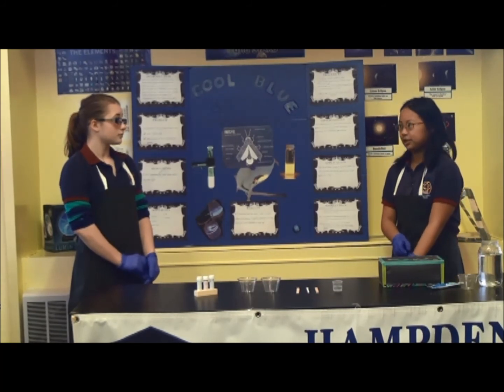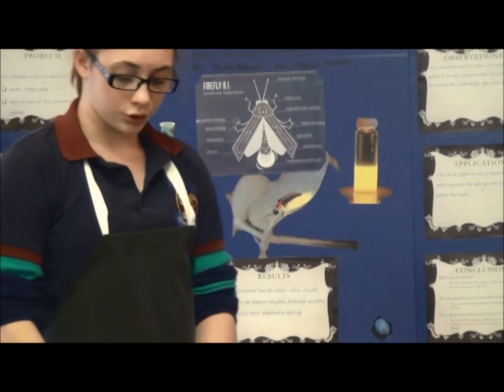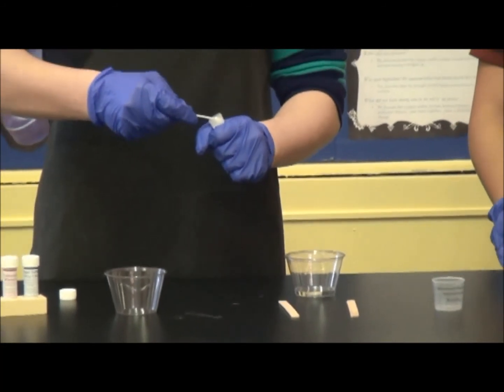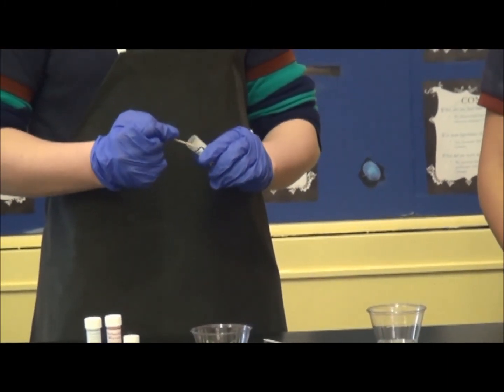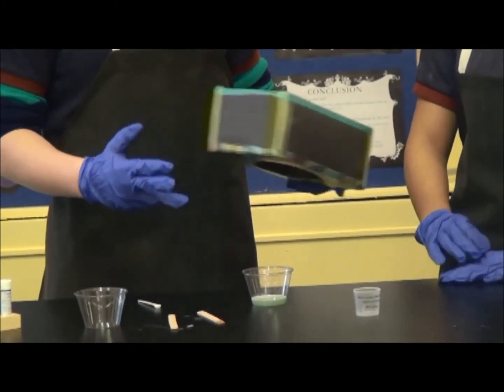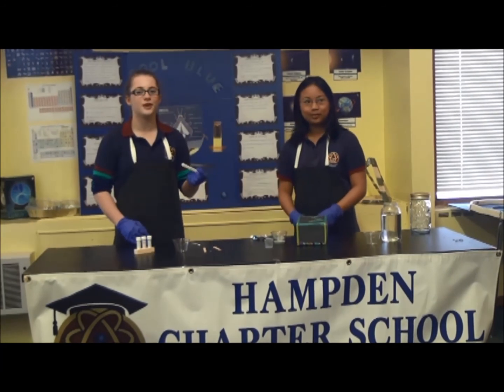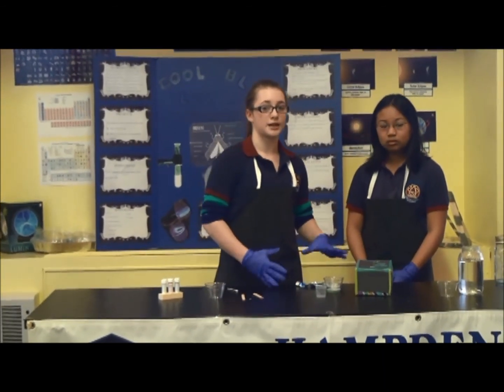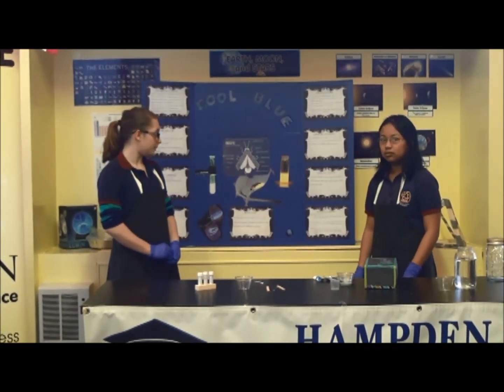Cool Blue Light and Chemiluminescence